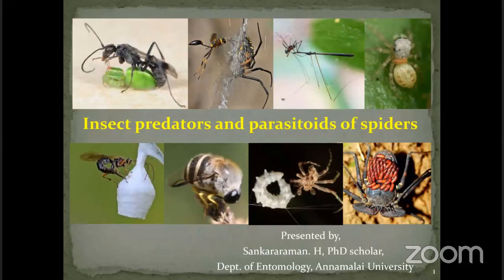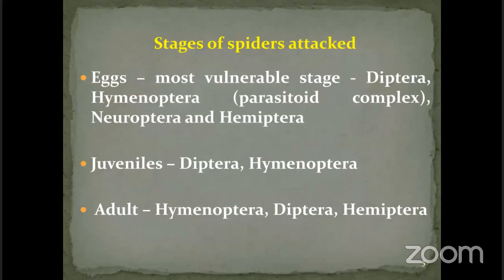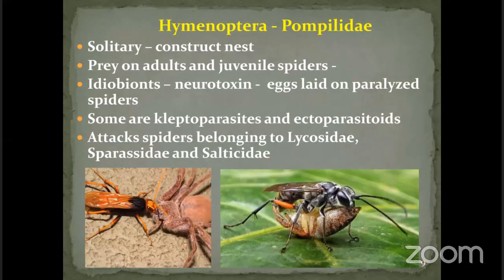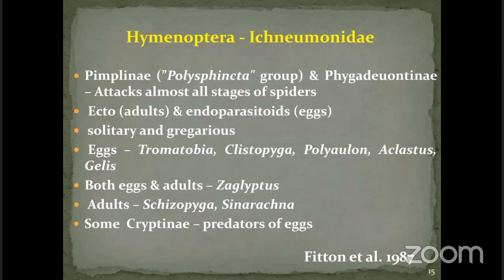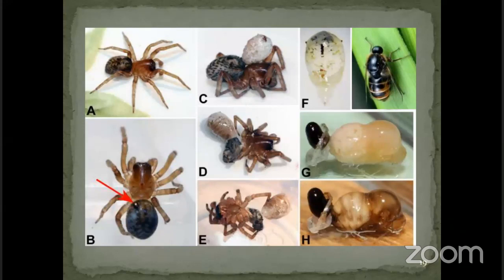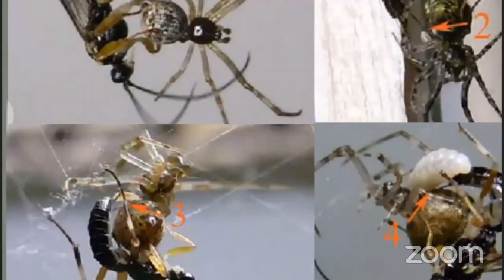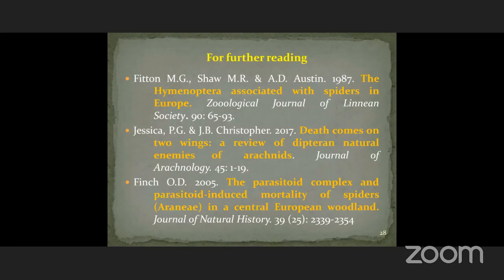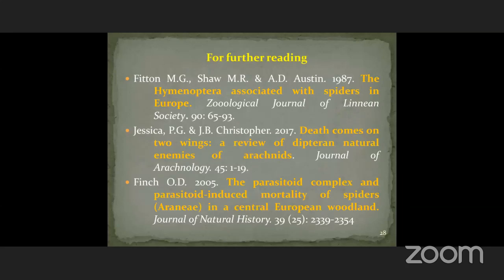Insect predators and parasitoids of Spiders